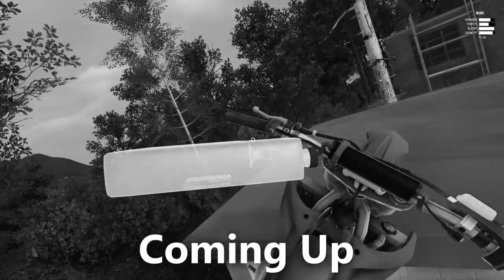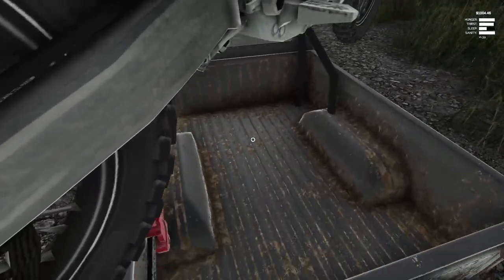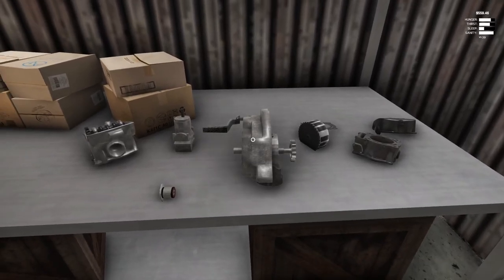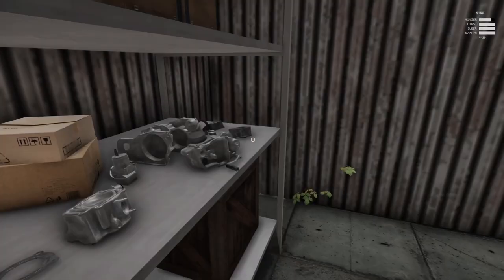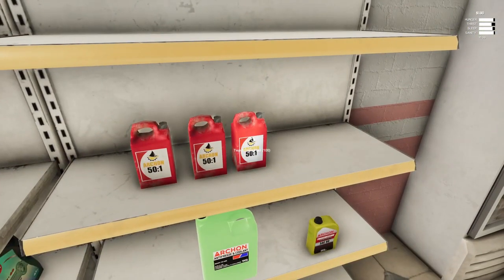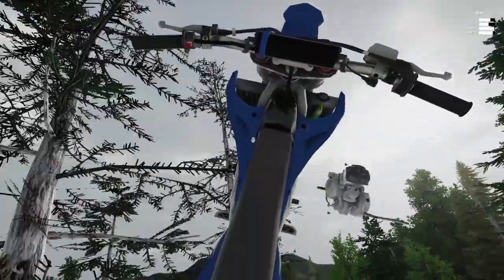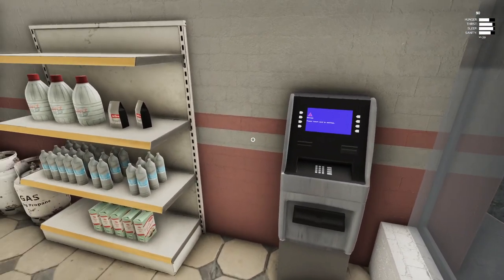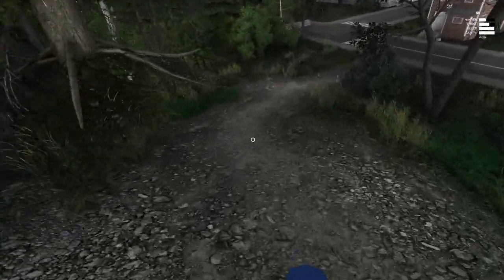Ultimate Motorbike Build and Mansion Purchase | Junkyard Truck Update Gameplay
We are finally back in Junkyard Truck! Checking out the recent updates which include a buildable motorbike and a new house to purchase. Let's see what glitchy fun we have today!